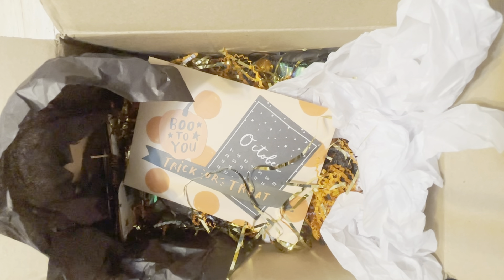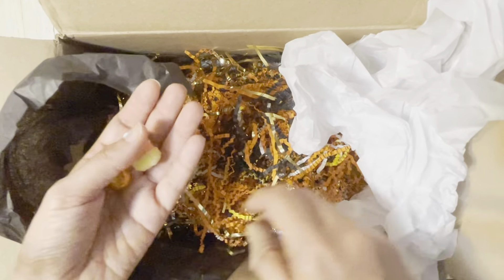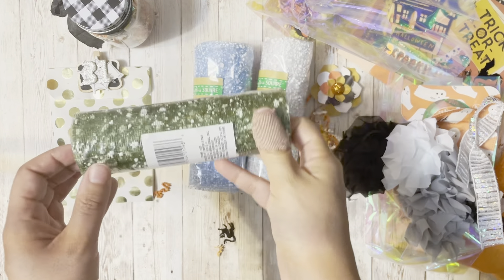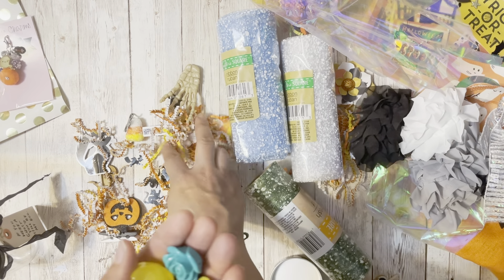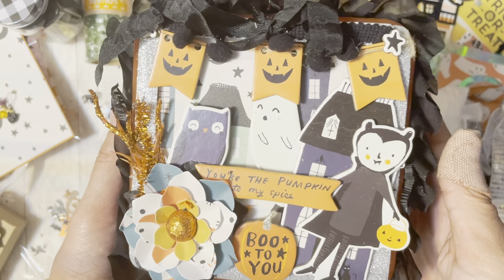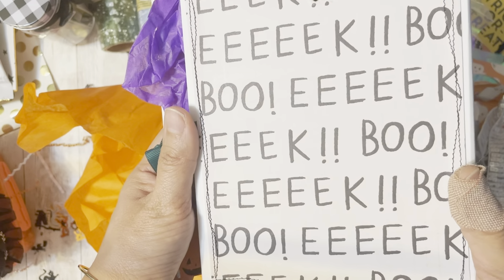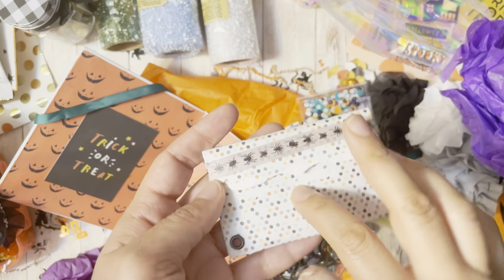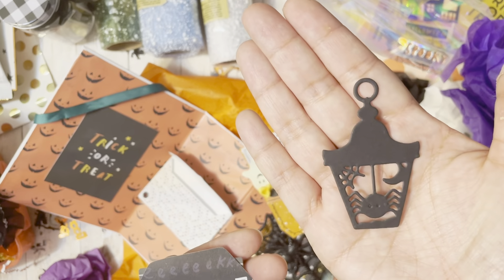Halloween Tag Flip Swap from @ninascraftymom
Incoming beautiful tag flip swap from Marla!